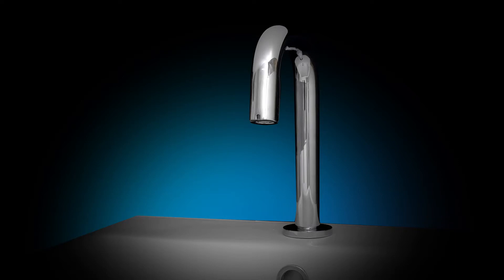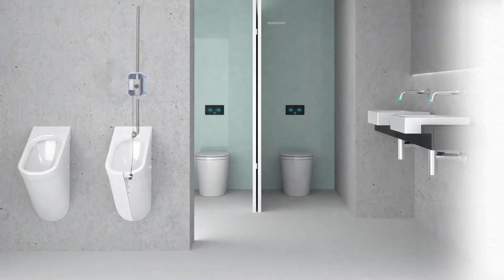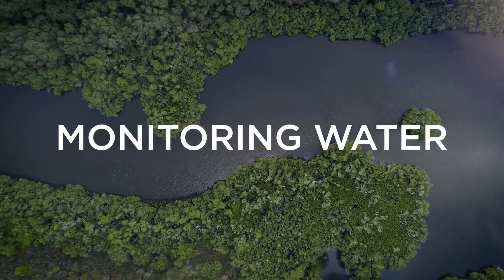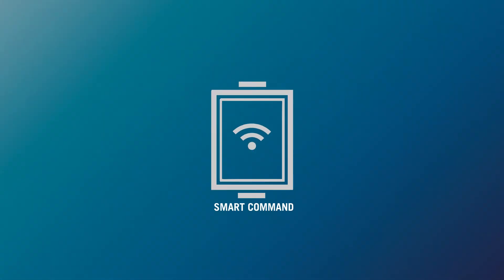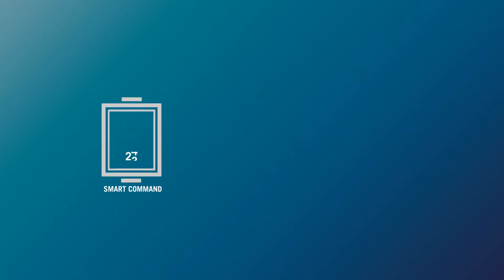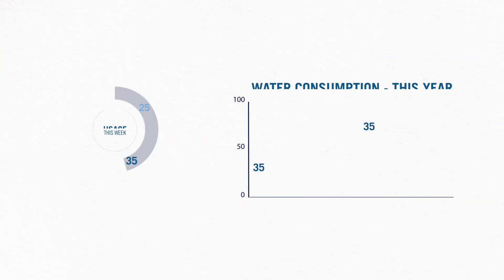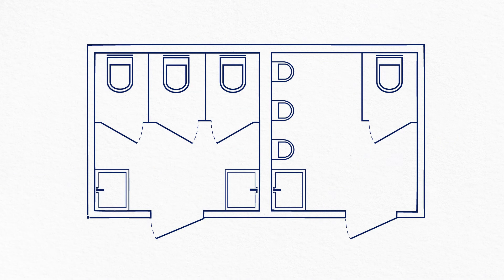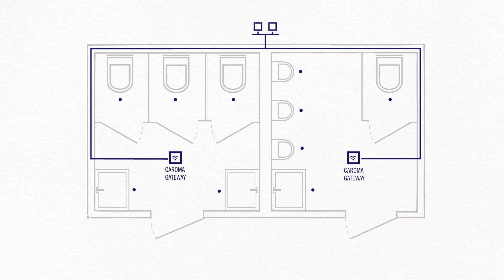Caroma Smart Command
Caroma brings the bathroom to life with Smart Command™, our intelligent bathroom system that makes water, smarter.